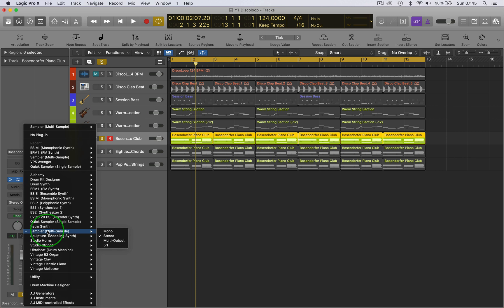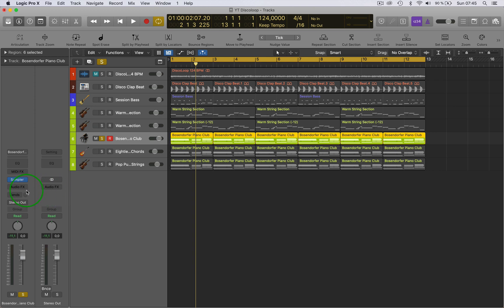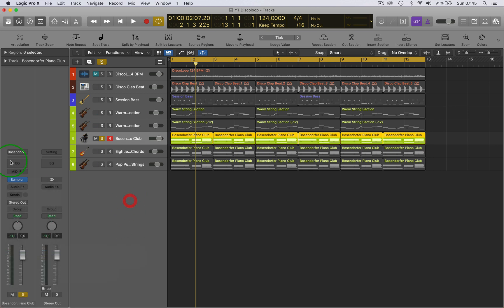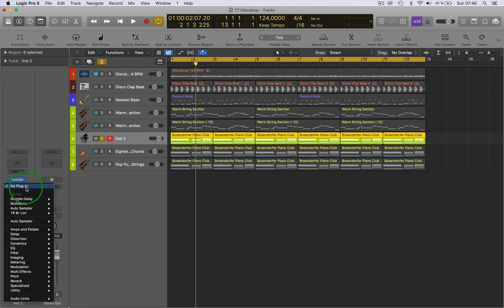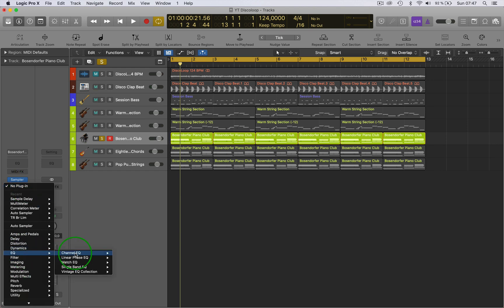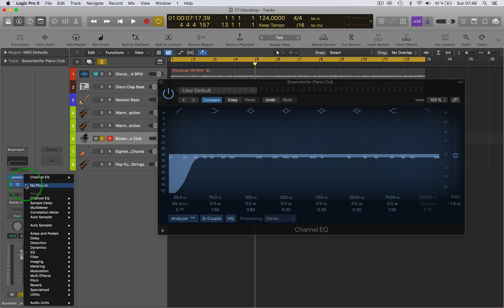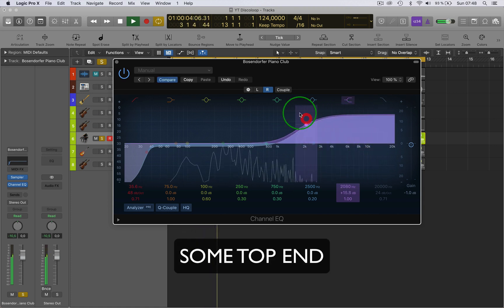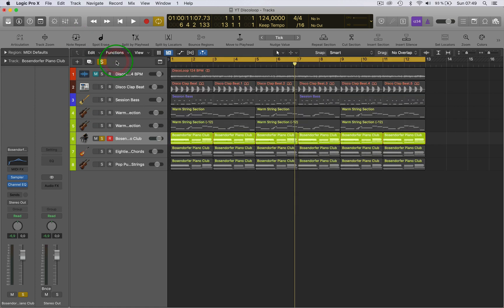Stereo, Mono & Dual mono inserts : LOGIC PRO X : SINGLE FUNCTIONS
In this new logic pro X single functions series video I take a look at the difference between Stereo , Mono and Dual mono inserts in logic Pro X